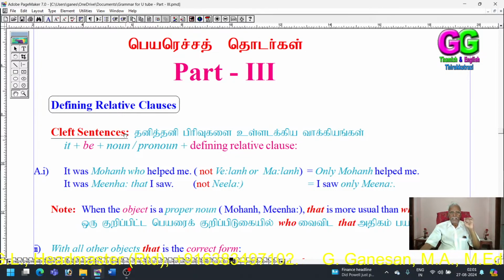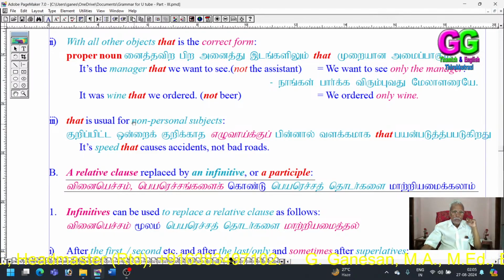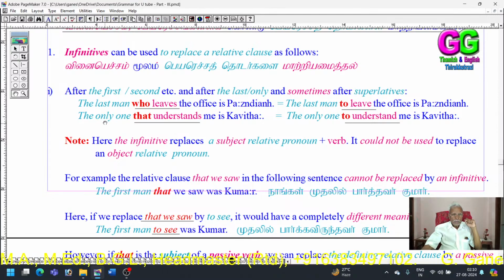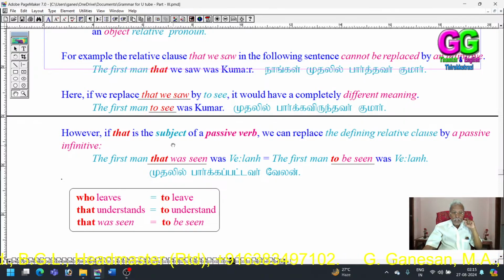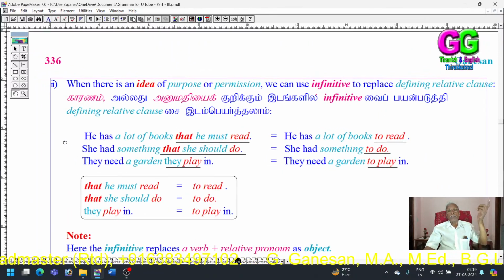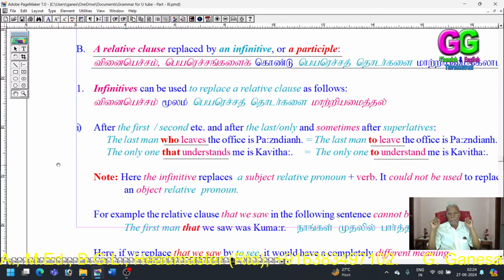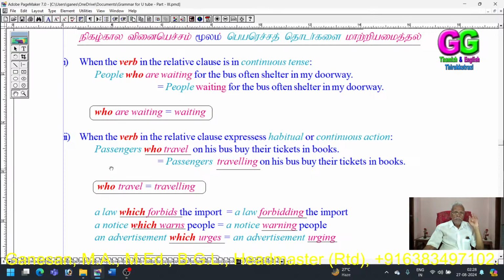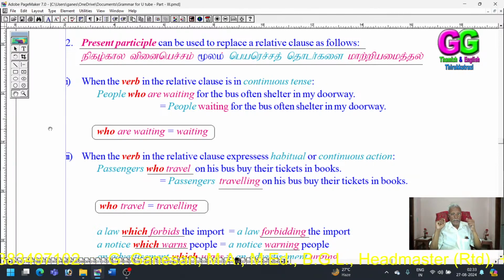Relative Clauses - Part III - in English - Live - 295